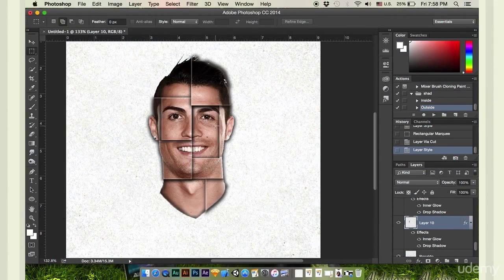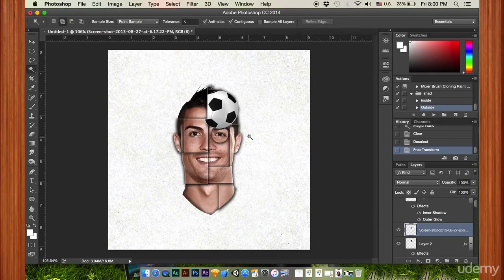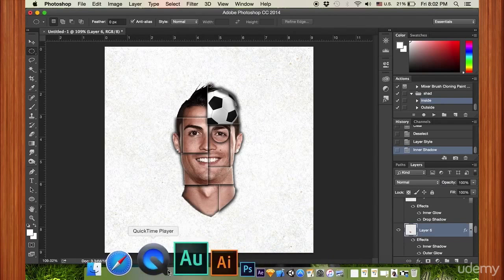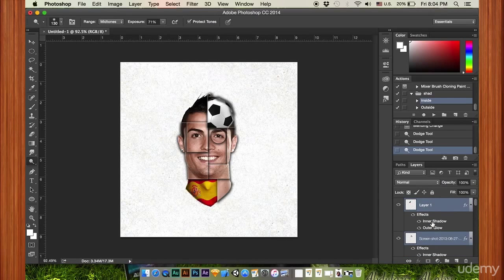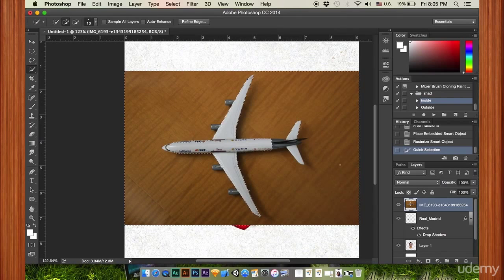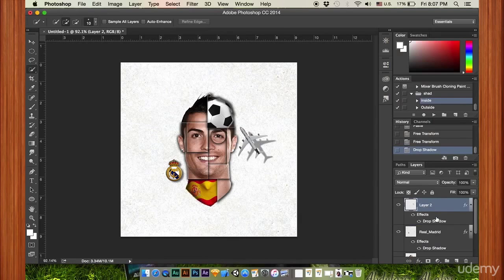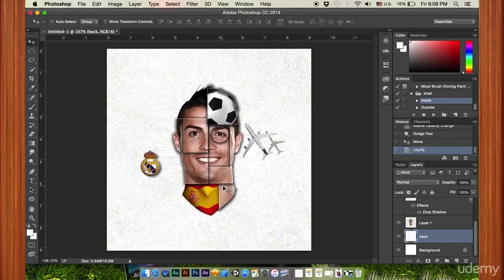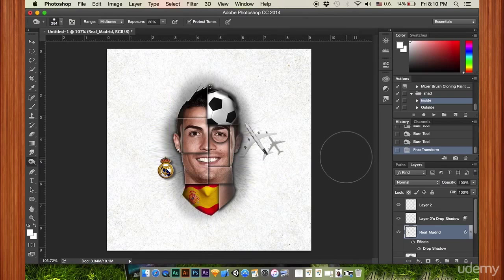Create The World Amazing Graphic Designs with Photoshop [PART 3] [STEP 3]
[STEP 3]My face is Speaking Part 2

Here you will learn step by step guide to Create The World Most Amazing Graphic Designs with Photoshop